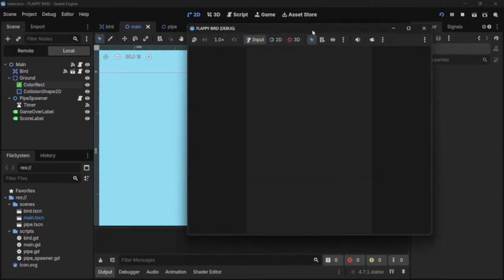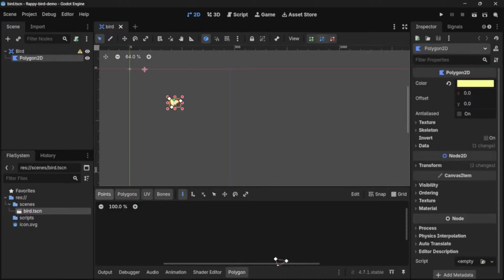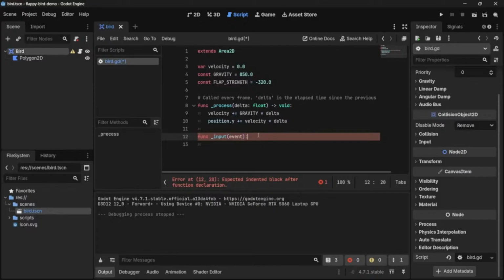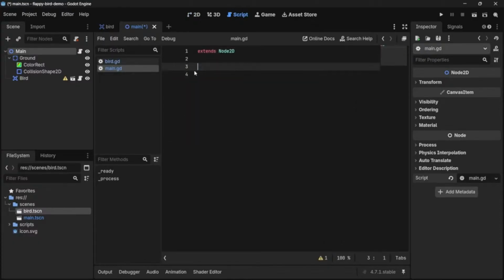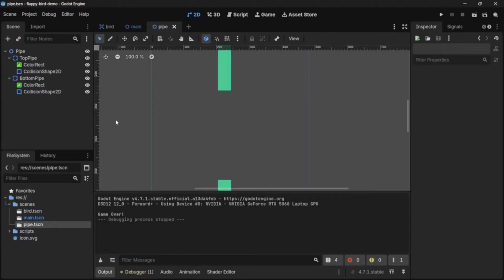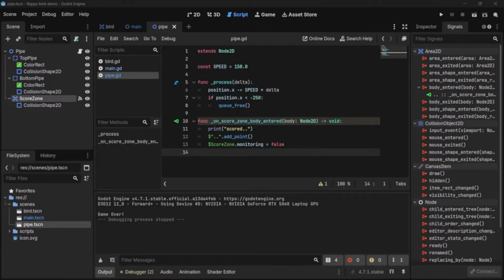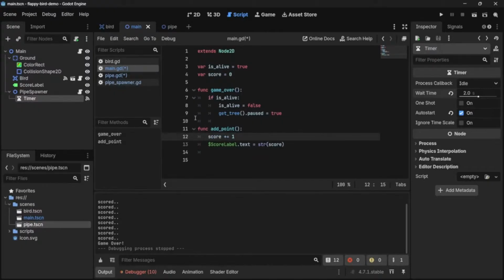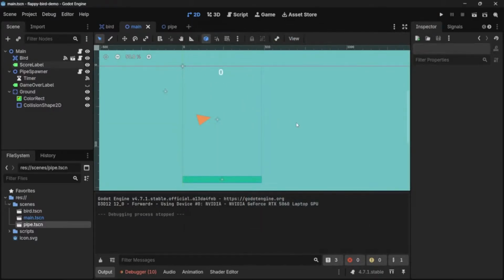Let's make a Flappy Bird Game | GoDot 4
Going live to build a complete Flappy Bird clone in Godot 4, from a completely empty project, start to finish, in one sitting. Live GDScript, live bugs, and live fixes.

We'll cover gravity and flap physics, procedurally spawning pipes on a timer, collision and game over logic, a scoring system, a full restart loop. If you've been through the full Godot course already, this is a faster, leaner build using a lot of the same fundamentals. If you're new, jump in, chat is open the whole time and I'll answer questions as we go.

Zero assets required, everything is built from scratch with simple shapes, so there's nothing to download to follow along, just Godot itself, free at godotengine.org.

What we're building live:

Bird physics (gravity, flap on click/space)
Procedural pipe spawning
Collision and game over
Scoring system
Restart flow

Drop questions in chat as we go, source code goes up right after the stream.